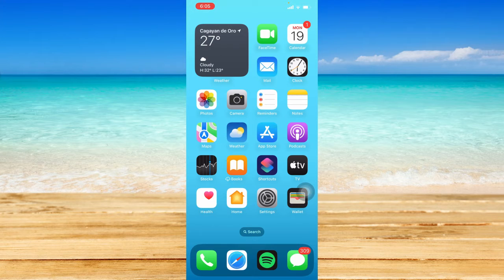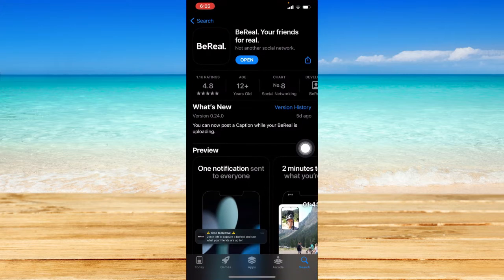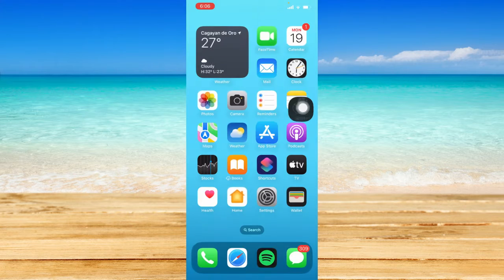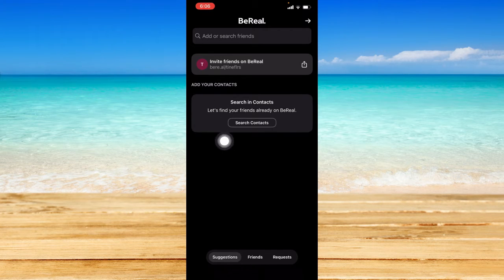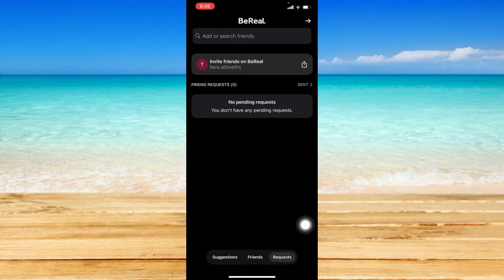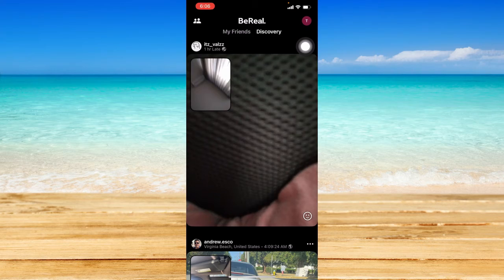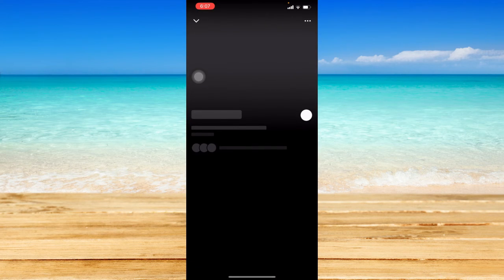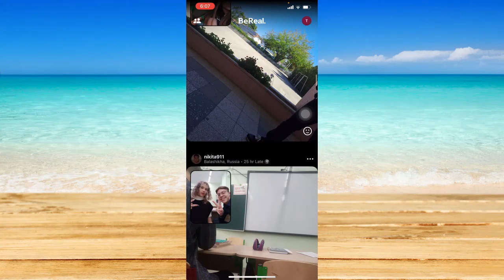How to Add Friends on BeReal